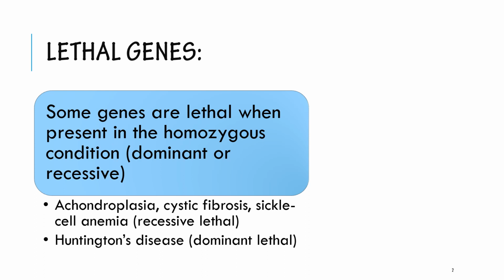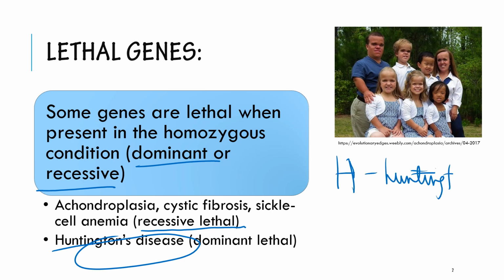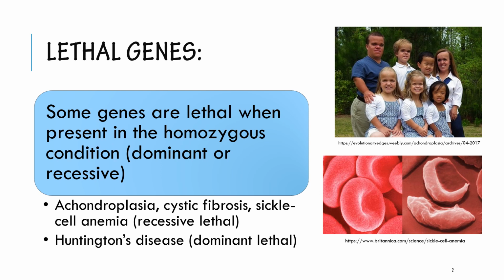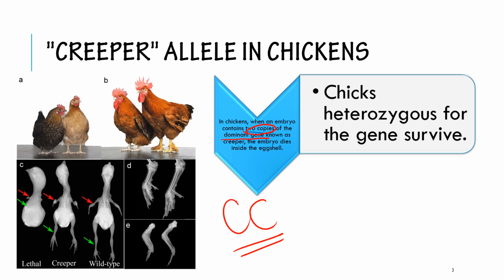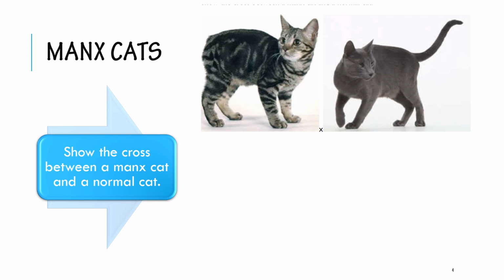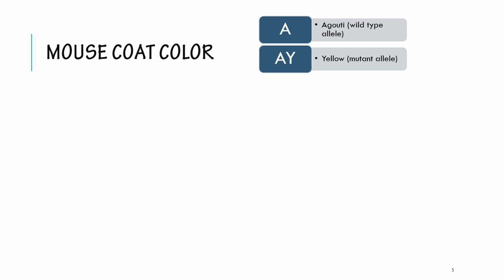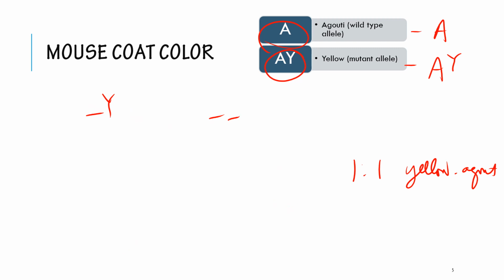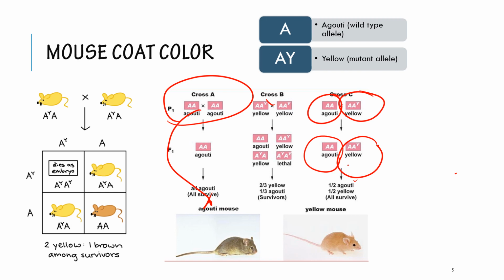LESSON 4 LETHAL GENES